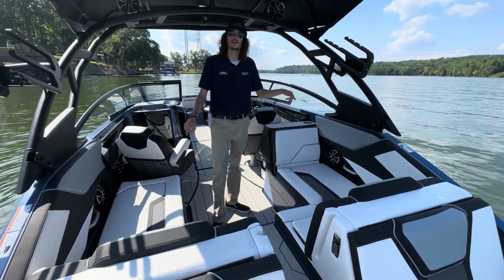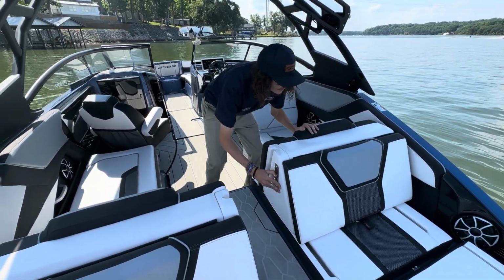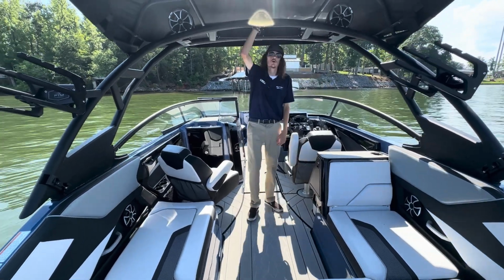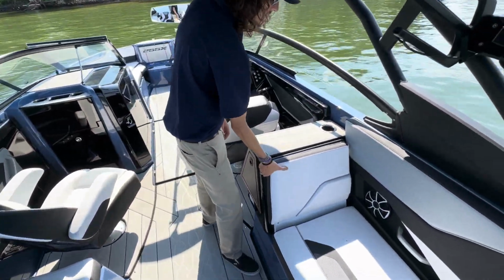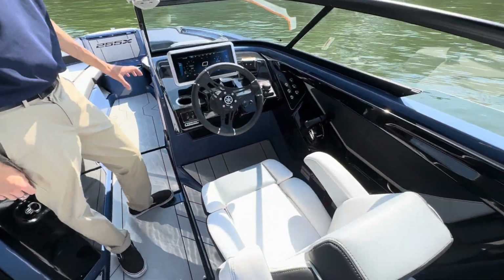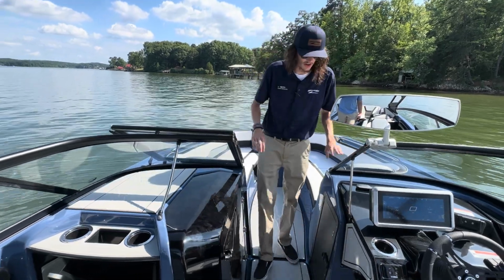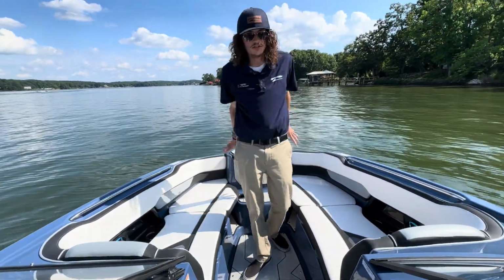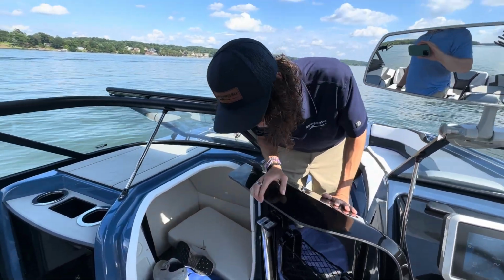This Just In! 2023 Yamaha 255XE Boat For Sale at MarineMax Lake Wylie, SC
Exceptional form meets incredible function. Power up with 500hp, and enhanced wake technology to dial in the perfect wave every time.
With the simple push of a button on the Connext touch screen, integrated WakeBoosters can be deployed on either side of the boat for wake surfing with Yamaha's integrated Yamaha WakeBooster. The Connext touch screen is perfect for towing with user-defined profiles for speed acceleration and ballast. The triple ballast system creates the cleanest, most surfable wake in the jet boat category. This wake-specific hull design was created with a stern that sits lower in the water.